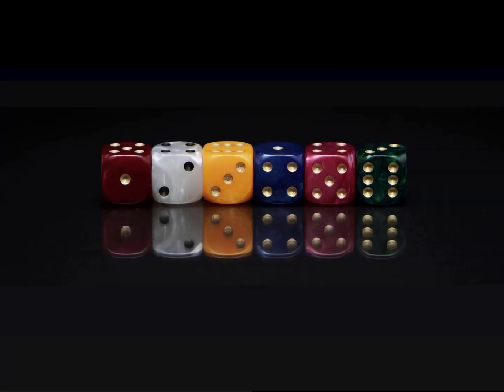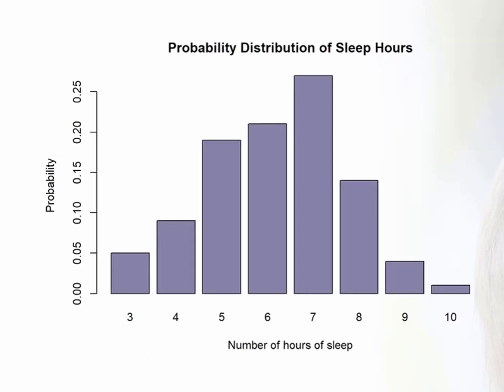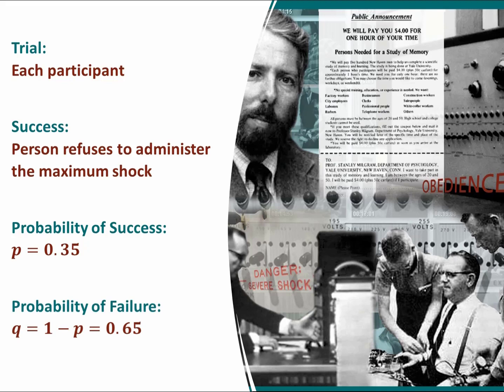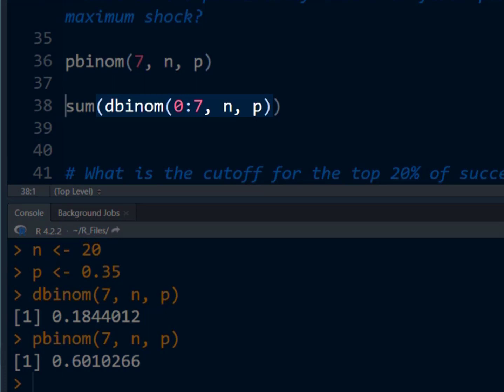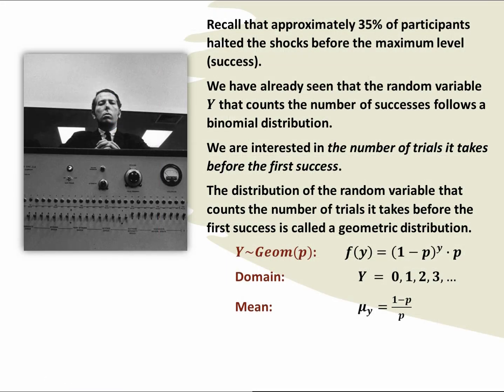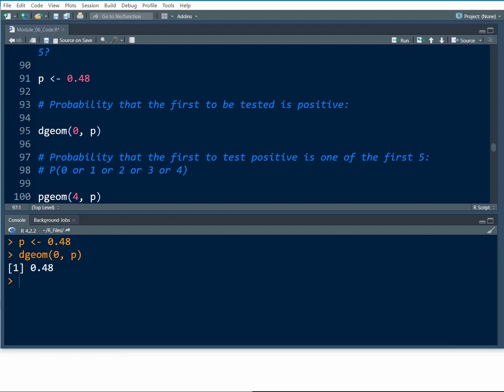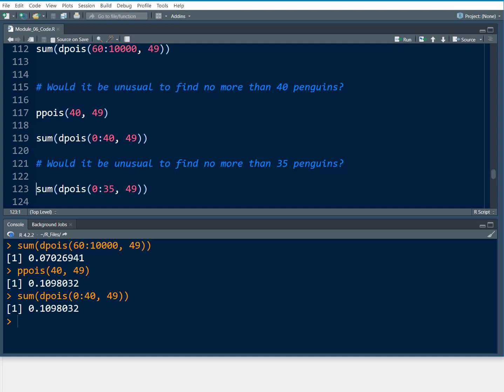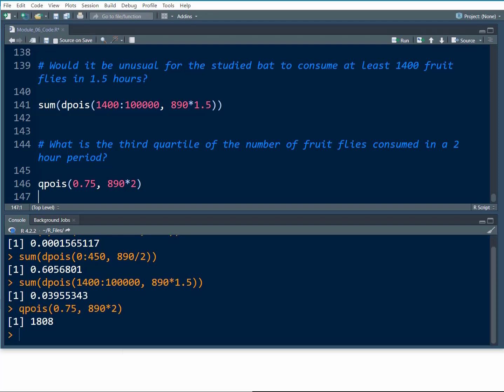MATH 3610: Module 06 - Binomial, Poisson, and Geometric Random Variables_